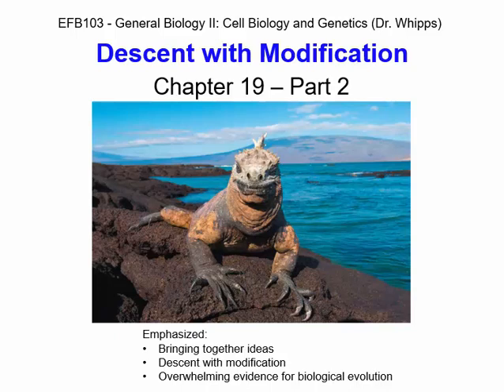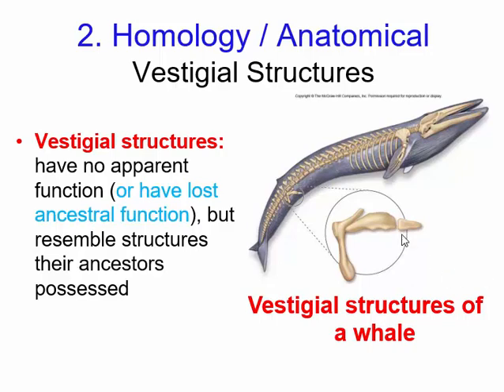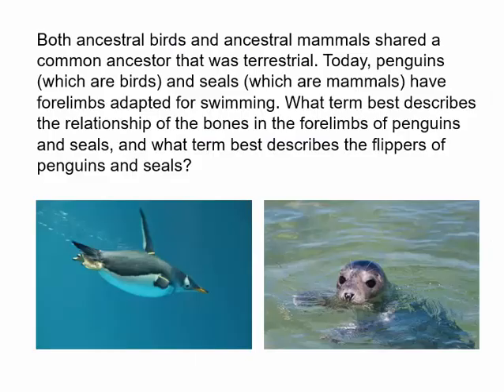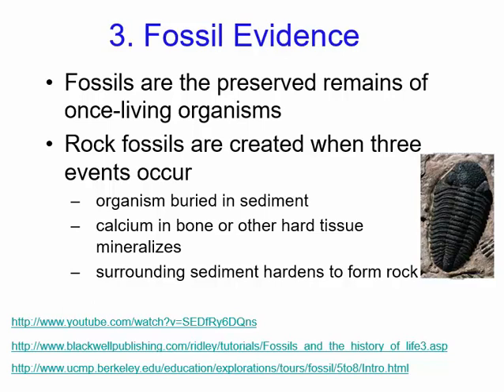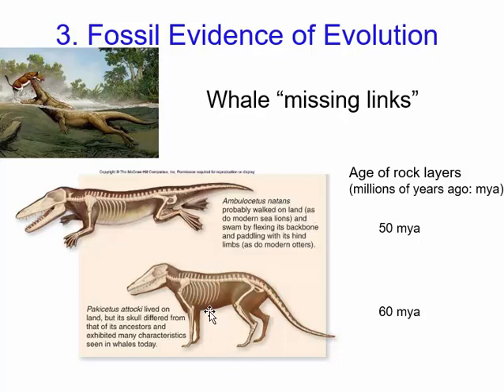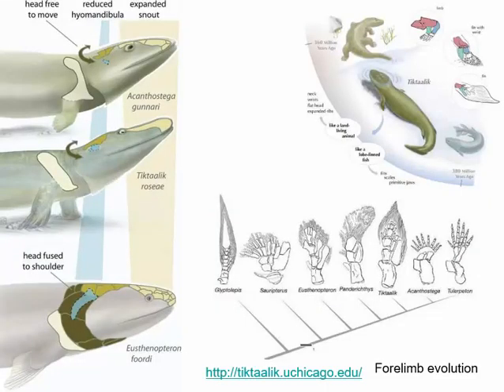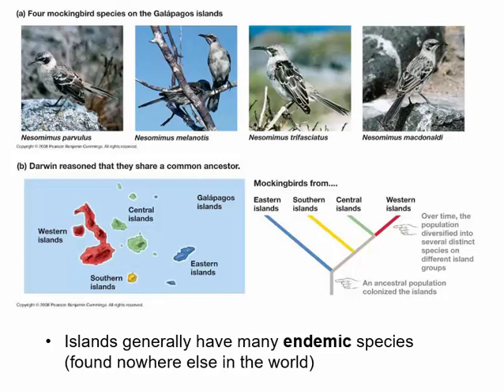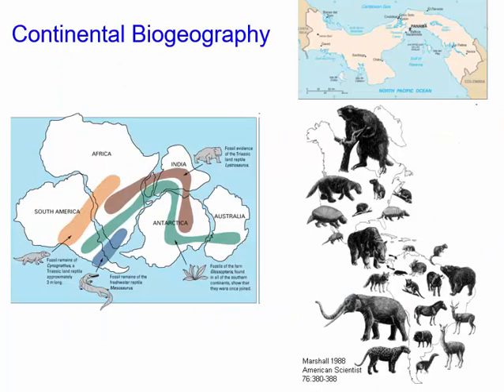EFB103 Chapter19 Part2